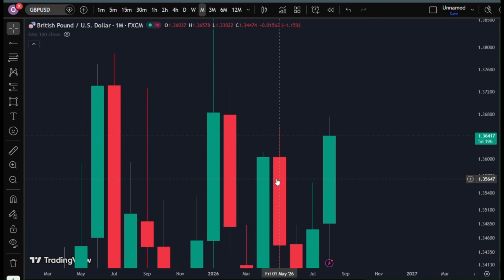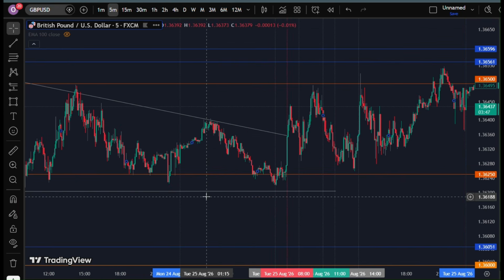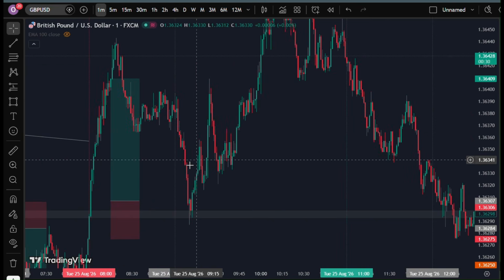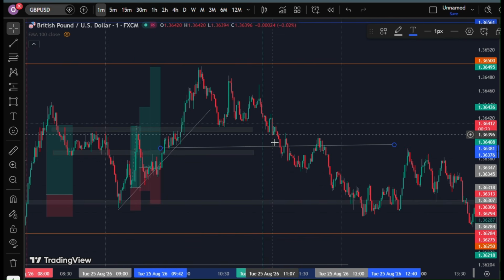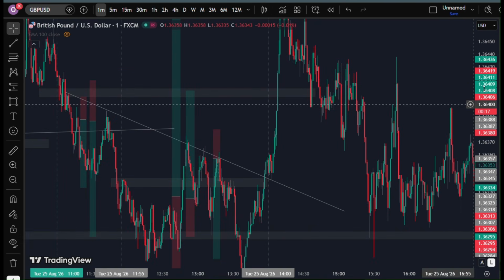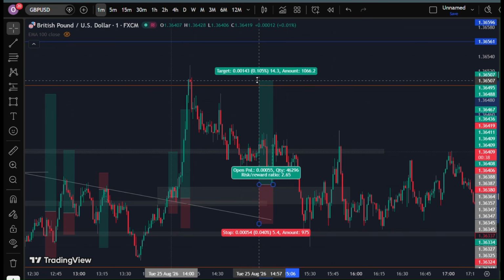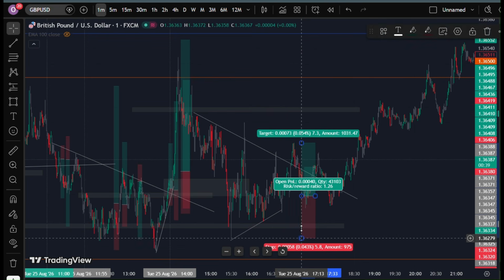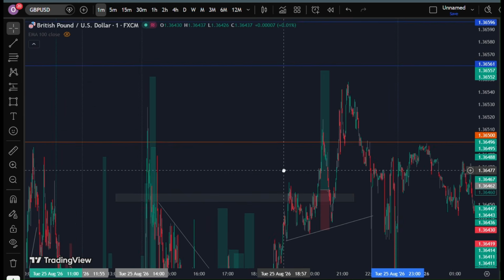GBPUSD Trading Analysis | 14 Wins, 10 Losses & +32RR | Forex Price Action – 25 August 2026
GBPUSD analysis for 25 August 2026 — a very active trading day with multiple setups and plenty of opportunities.

Using a 1:3 risk-to-reward strategy, I took a total of 24 trades:

📊 14 Winning Trades → +42RR
📉 10 Losing Trades → -10RR
🏆 Net Result → +32RR
💰 Average Daily Profit → ~30RR

In this analysis, I break down the market structure, liquidity, key levels, price action and trade setups that shaped the session. I also explain the reasoning behind the entries, why some trades failed, and how the winning setups developed.

The goal isn't just to show the results — it's to understand the analysis, execution and decision-making behind each trade and how the GBPUSD market developed throughout the day.

24 Trades | 14 Wins | 10 Losses | +32RR Net